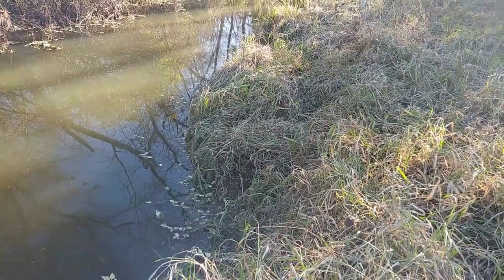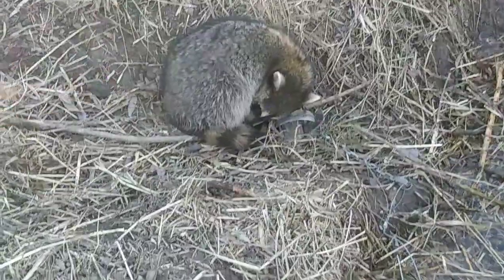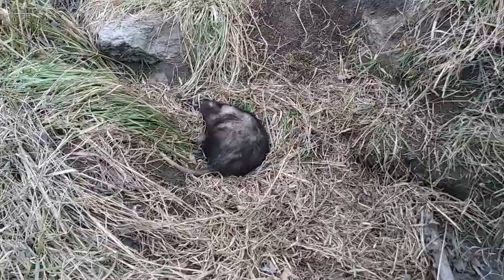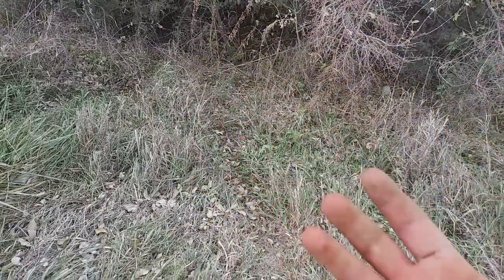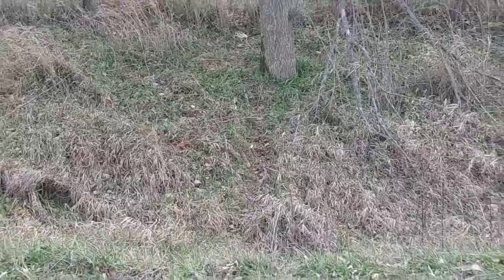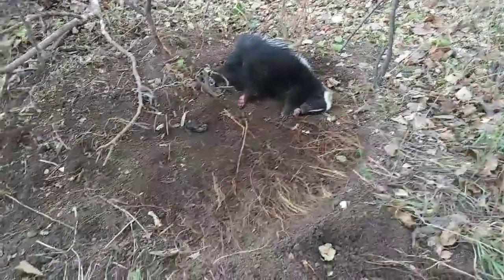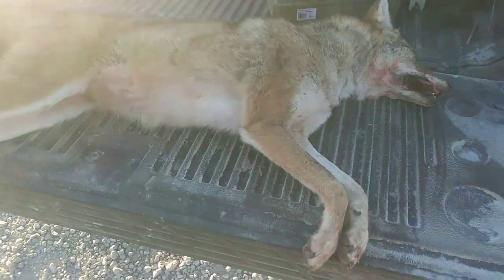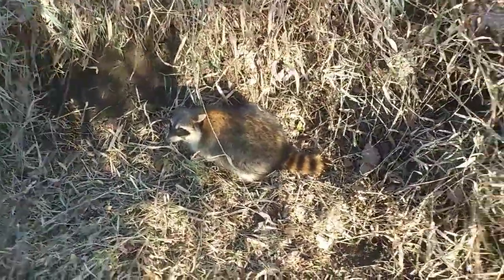S 2 Ep 7